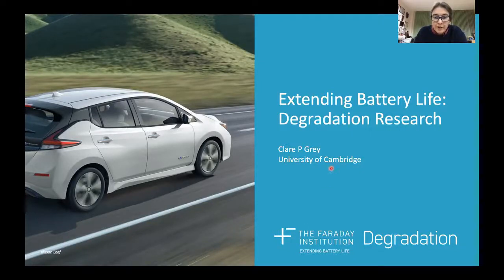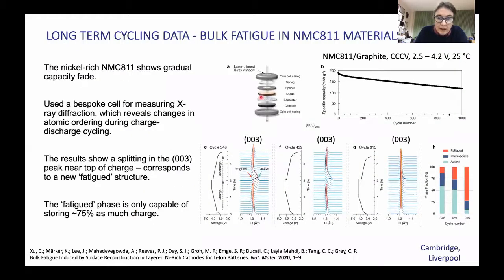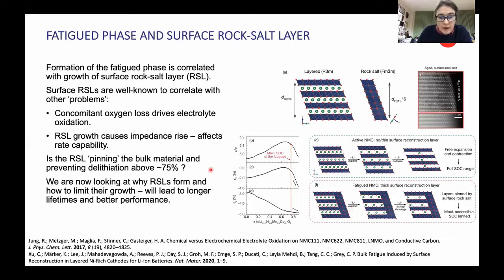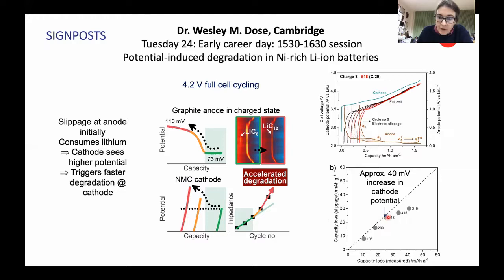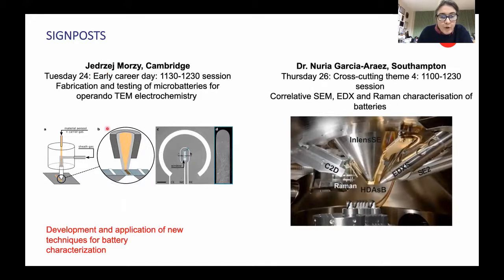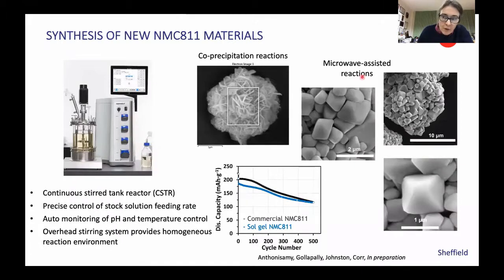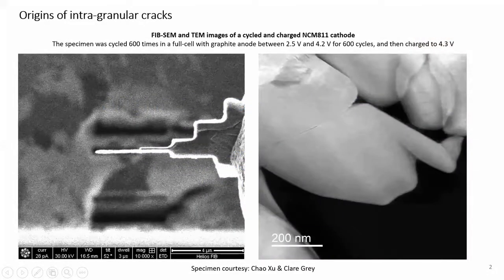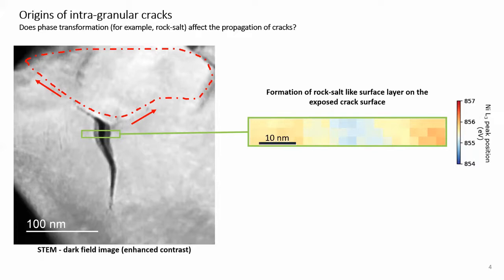Extending Battery: Life Degradation Research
Clare Grey with Amoghavarsha Mahadevegowda outline how improved understanding of battery degradation mechanisms can point to mitigation strategies to extend battery life. This was presented at the Faraday 2020 Conference.